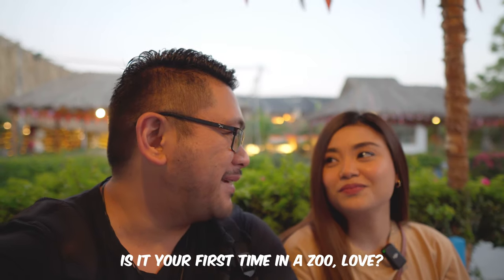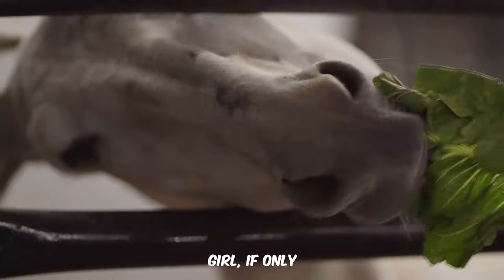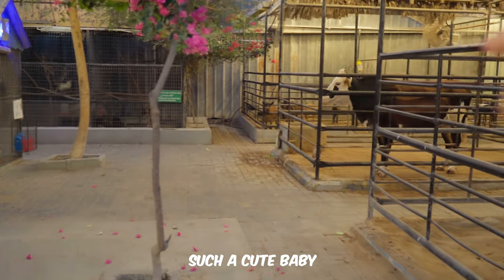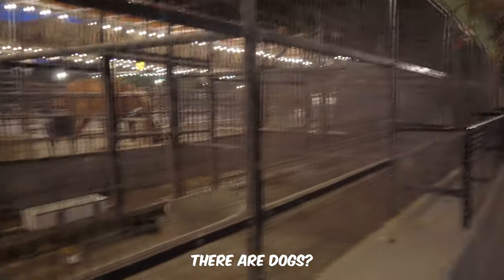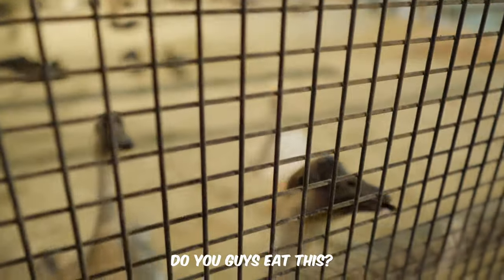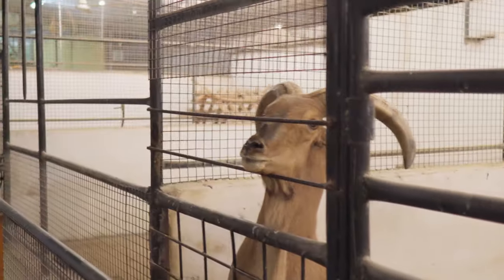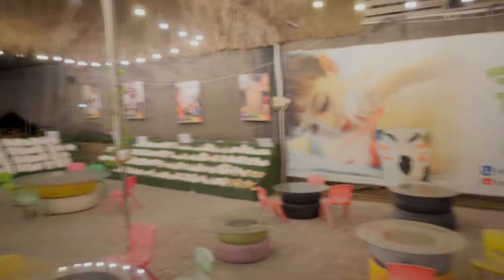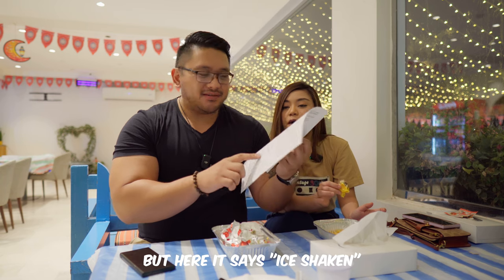Explore a Unique Zoo: Discover the Surprises of our VLOG #6! Tasneem Zoo Bahrain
For our day off, we decided to check out the Tasneem Zoo here in Bahrain. It's a lot easier to get to compared to Al Areen, and it's pretty cool that we were able to feed the animals. Plus, I finally got to use my gimbal for this whole vlog.

Shin's Youtube:@missshingomez7608

Gear Used:
Camera: Sony A6400
Lens: Sigma 16mm f1.4  / Sony 85mm f1.8
Gimbal: DJI RS3 Mini
Audio: DJI Wireless Dual
Light: Vijim LED Light VL81

Links to my gear:
Camera

Lens 16mm

Lens 85mm